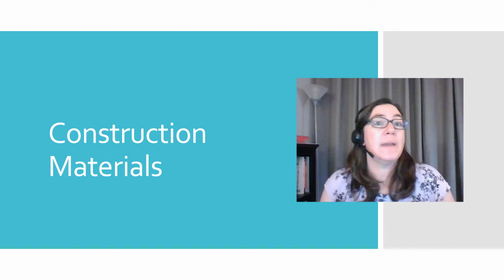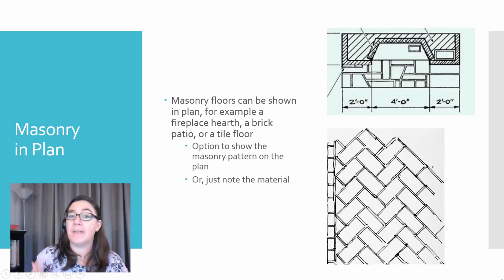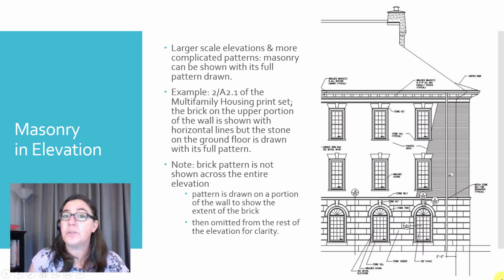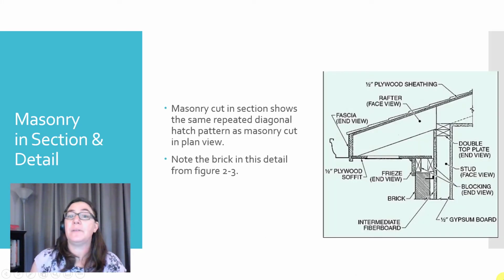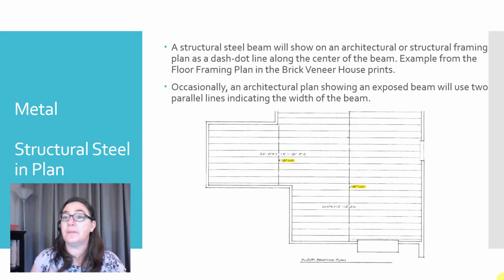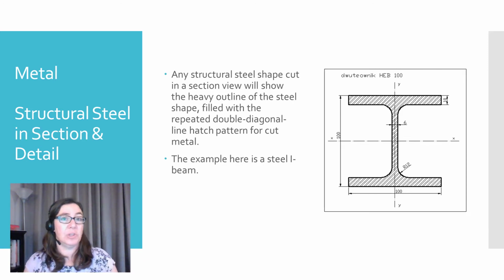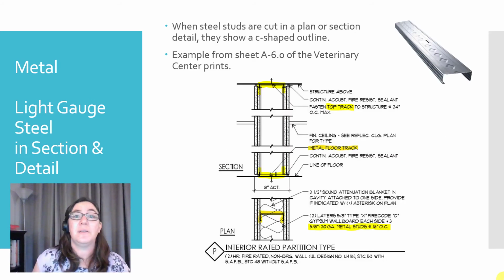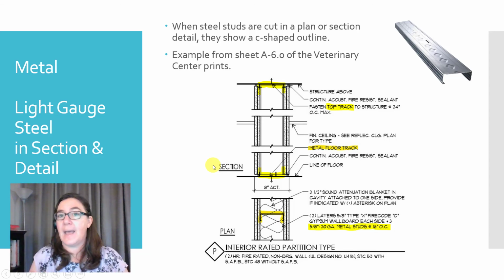Masonry and Metal in Print Sets